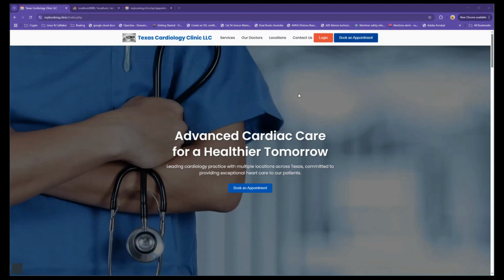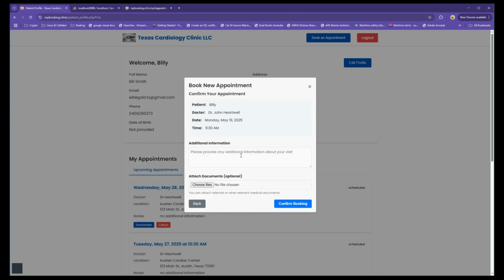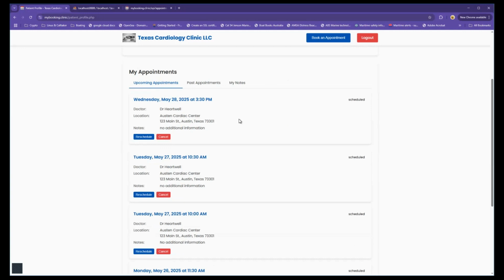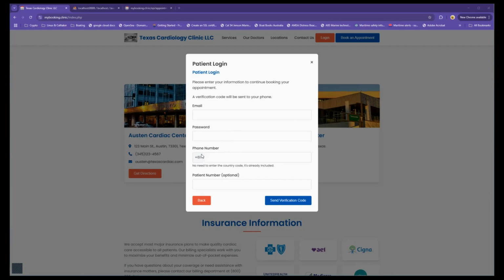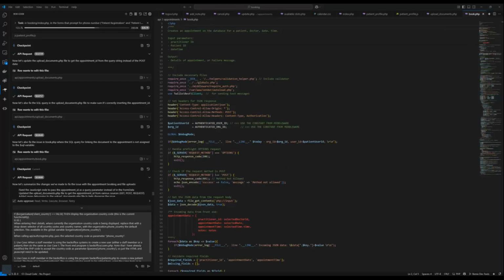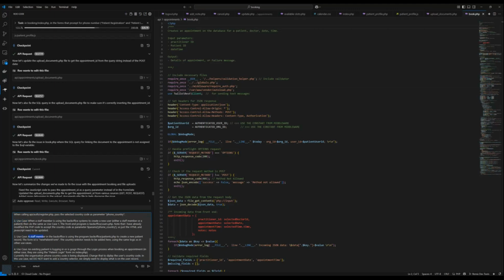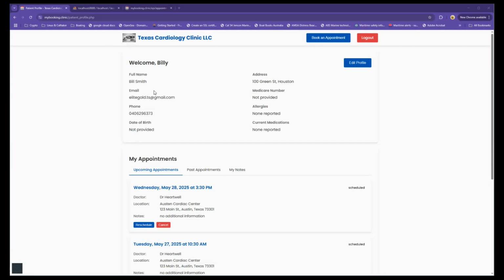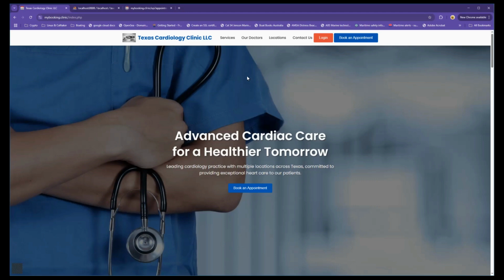My Journey to creating a business App with AI tools. Part 10 - The Booking Process Part 2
In this series of videos, I document the processes and tools I am using to build a new business application from the ground up.

In this video I finalise the appointment booking process.